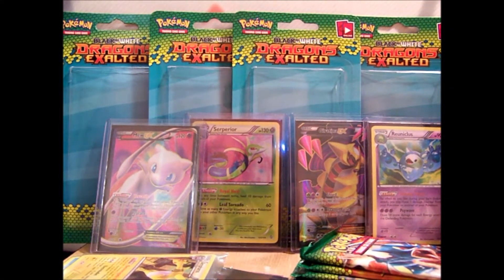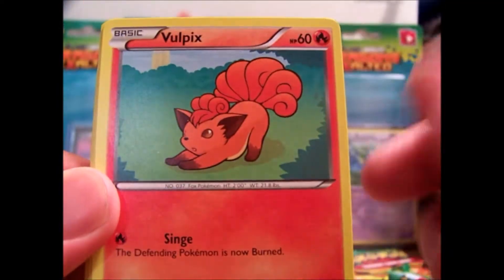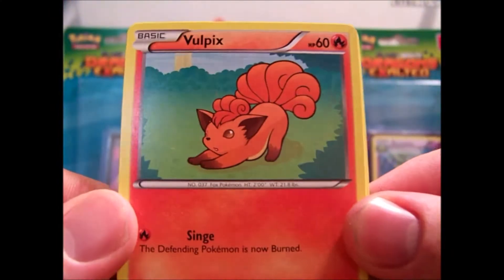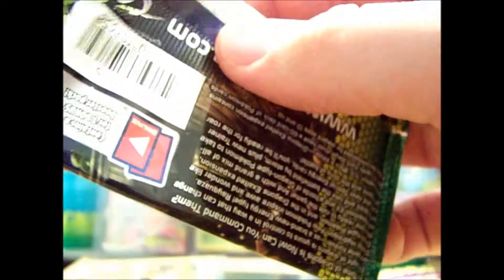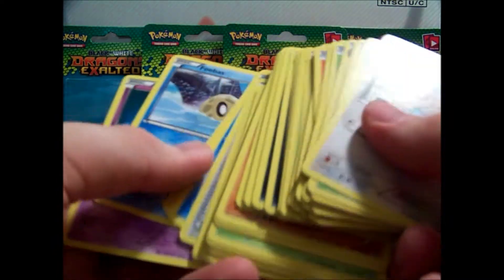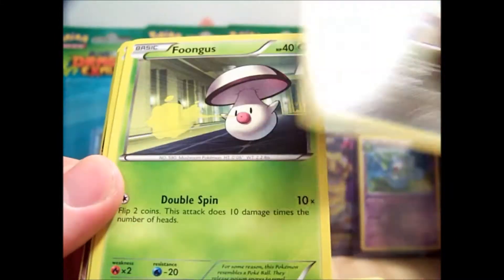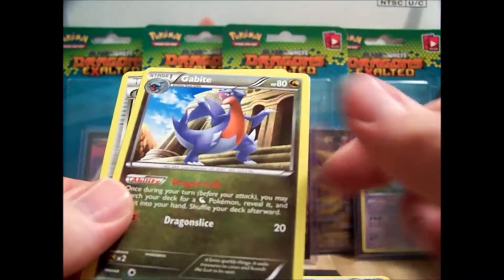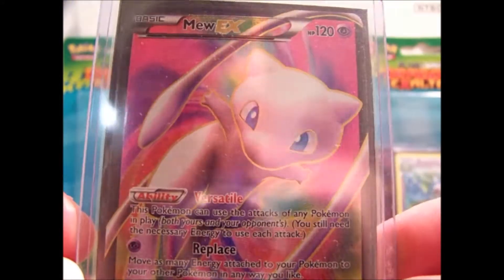10 Pokemon Dragons Exalted Pack Opening {Part 3} {Ex Pull!}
Part 3 to an AMAZING Opening! :)